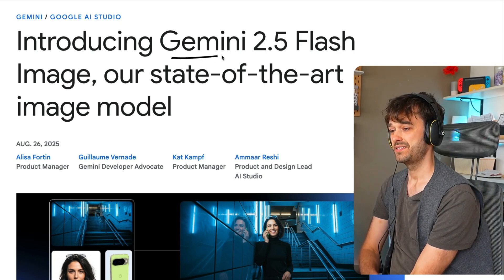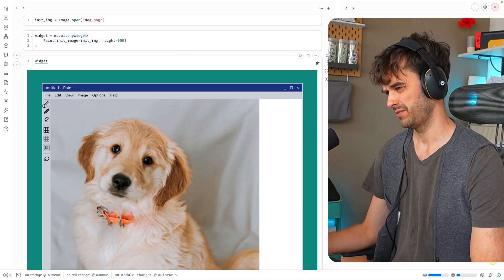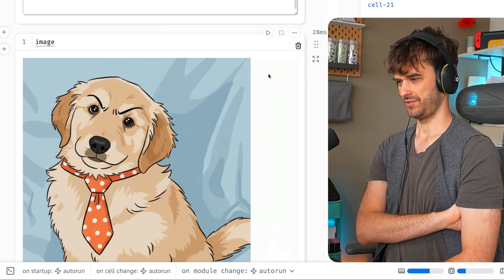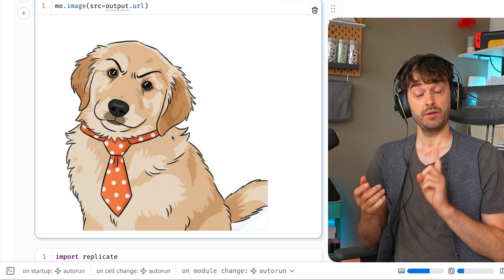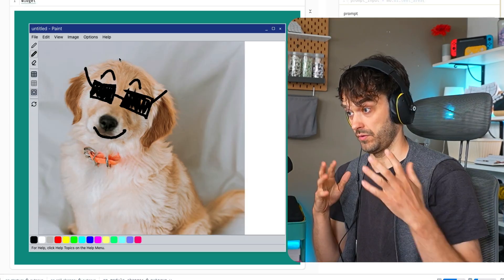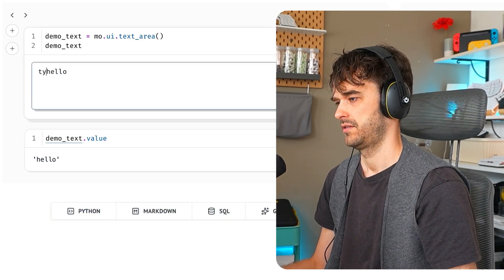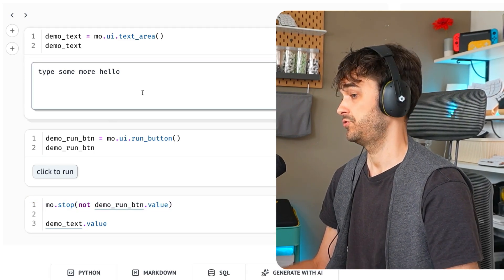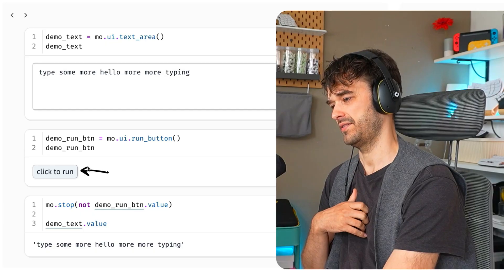Use Nano Banana to make any image — ft. text, a drawing tablet, and Python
This video shows you how to really unlock the power of Google's Nano Banana image generation model, by using it from Python and combining it with interactive elements (in a marimo notebook).

00:00 nano-banana
00:34 Drawing
02:29 Prompting too
03:12 Run button